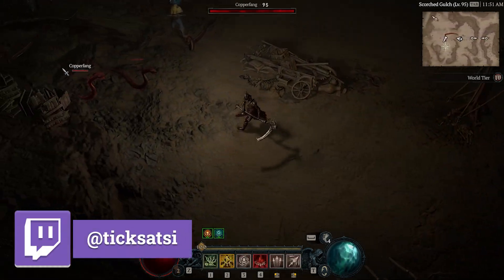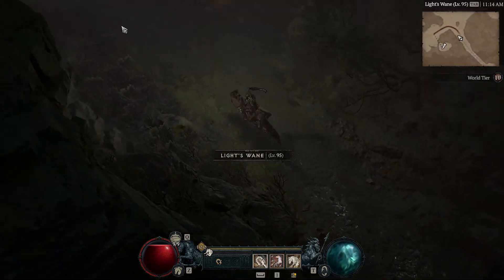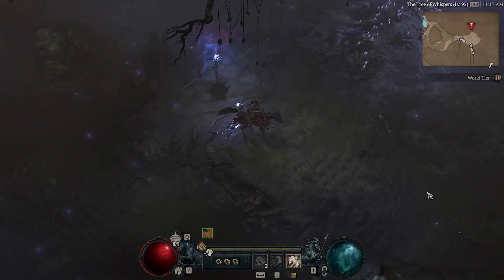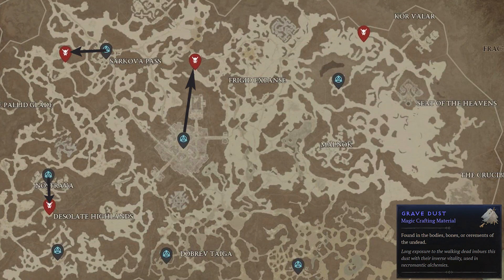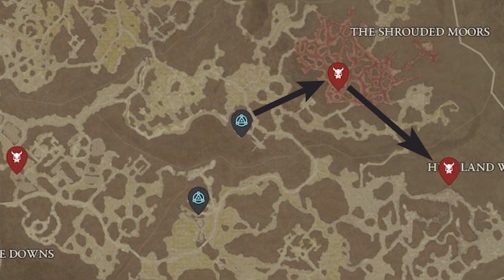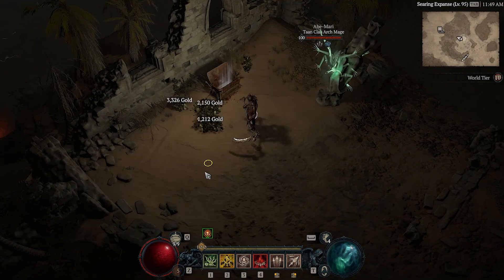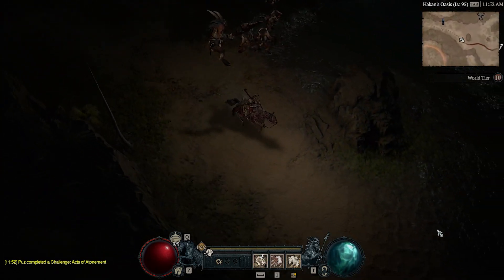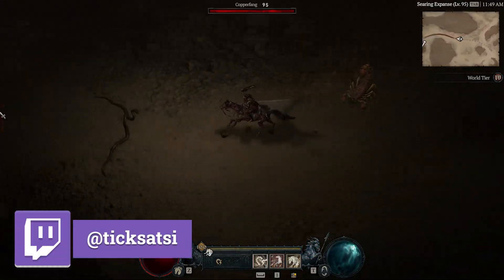How to NEVER DIE IN DIABLO 4 HARDCORE - BEST ELIXIR OF DEATH EVASION - D4 Guide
How can we make this video better? Let us know down in the comments below =)